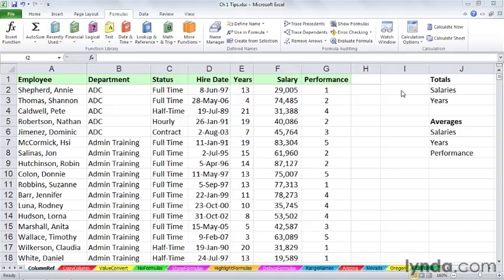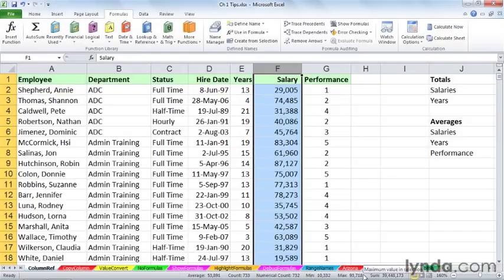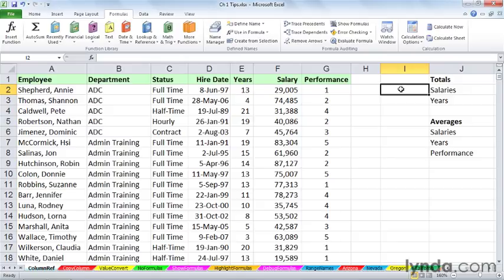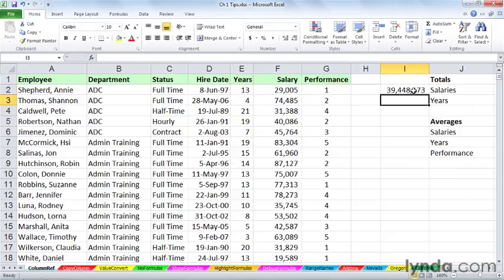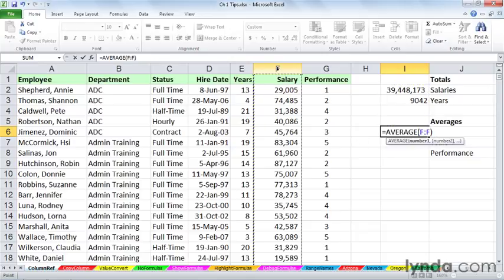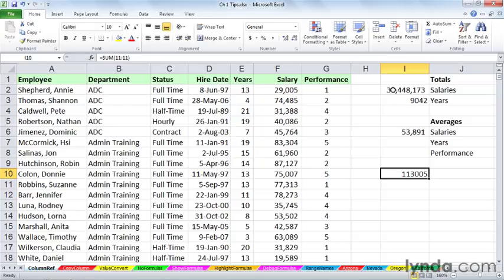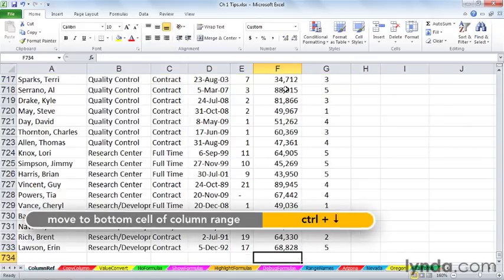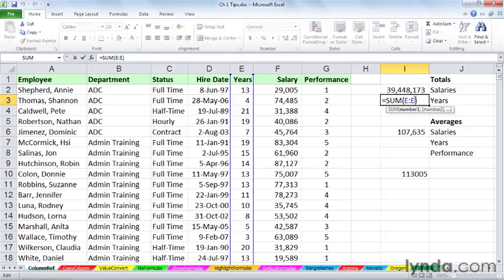Rows and Columns In MS Excel